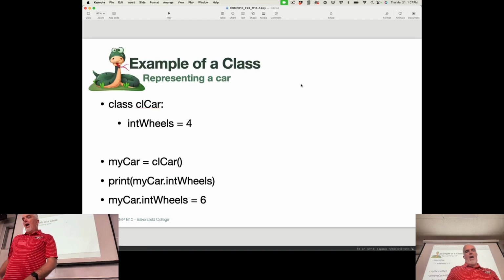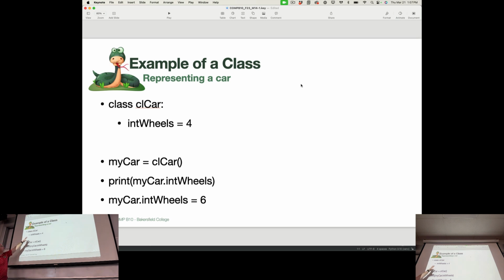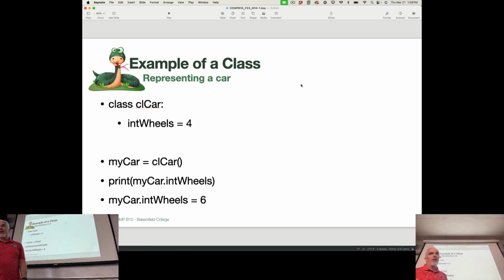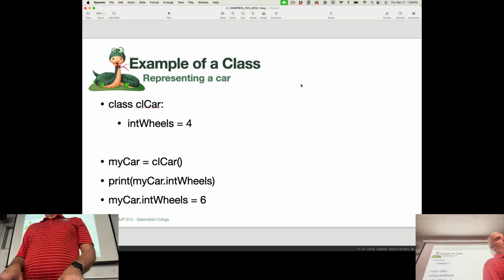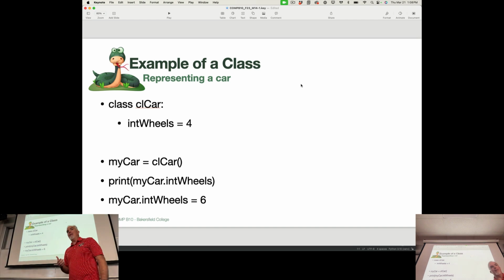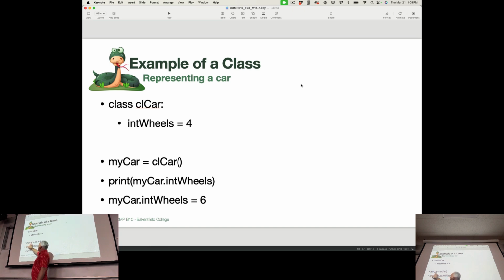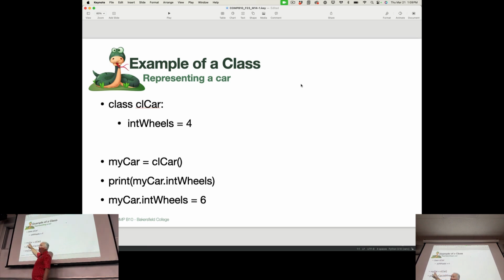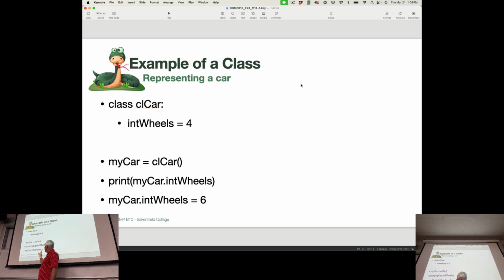Python - Module 14 - Classes and Properties (Spring 2024)